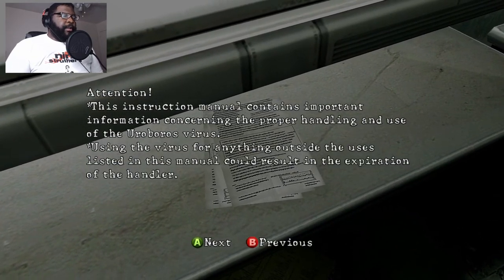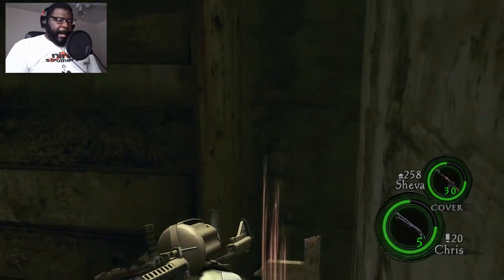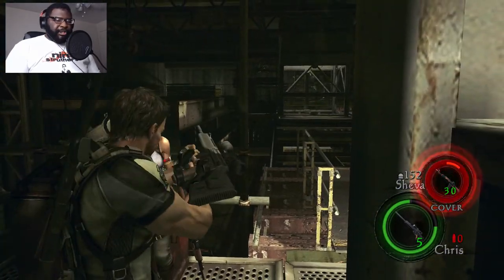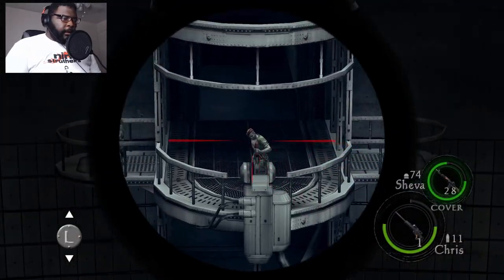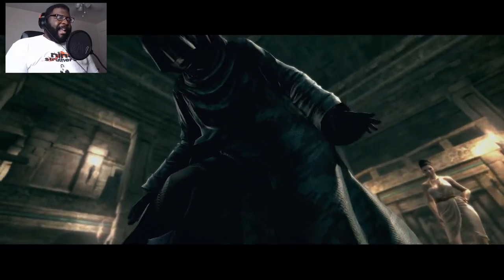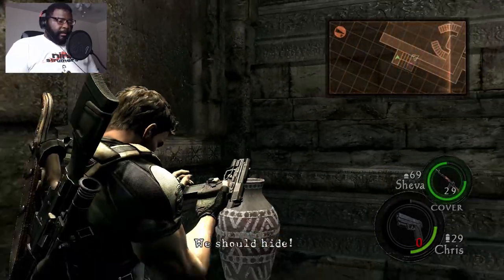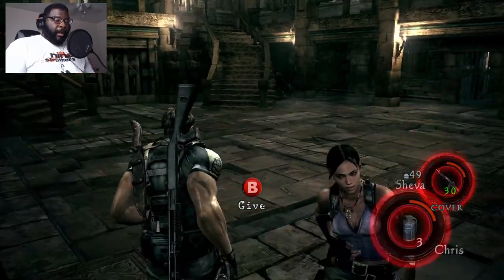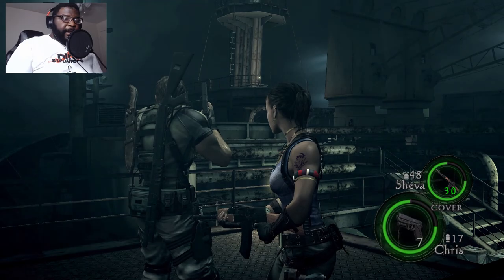Wesker and Jill | Resident Evil 5 Part 9